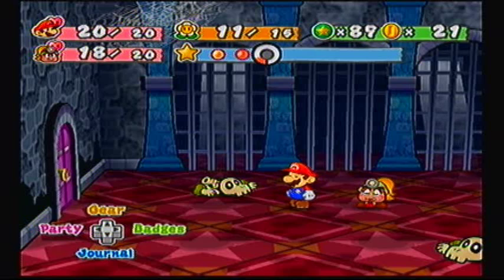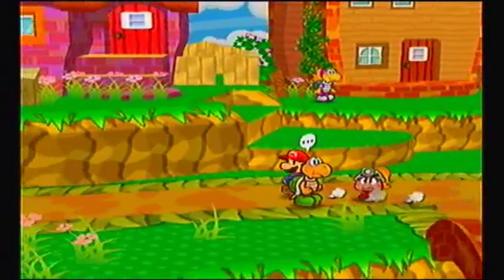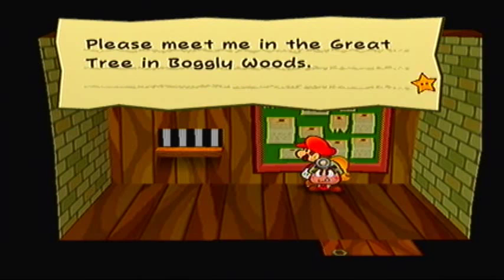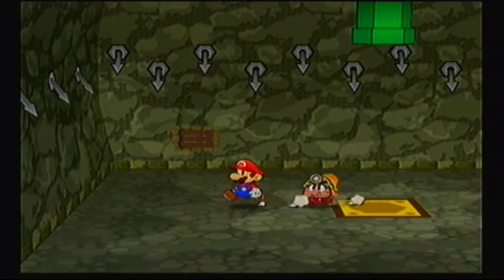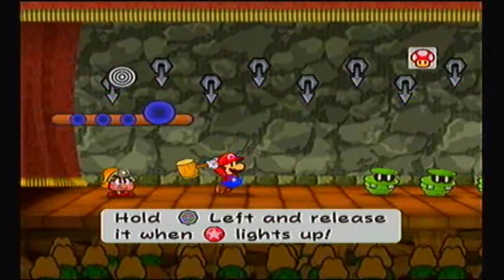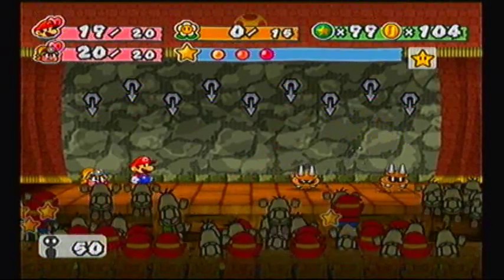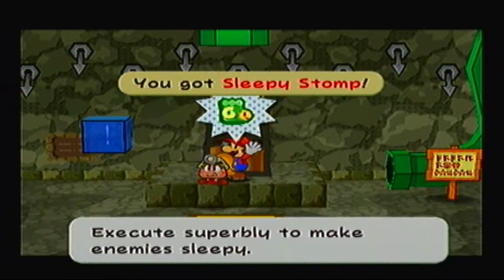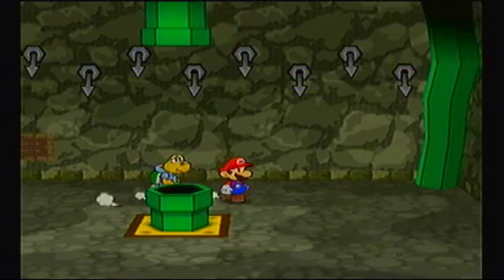Let's Play Paper Mario: TTYD #22 - To the Pit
Well...not all the way down to the Pit of 100 Trials, but there's a Trouble that needs solving there. So let's get as far as we can to solve this, and then head on out at Floor 20. Game made by Intelligent Systems and published by Nintendo.